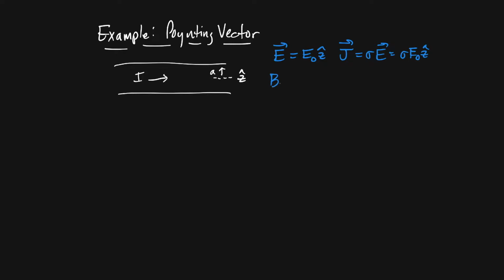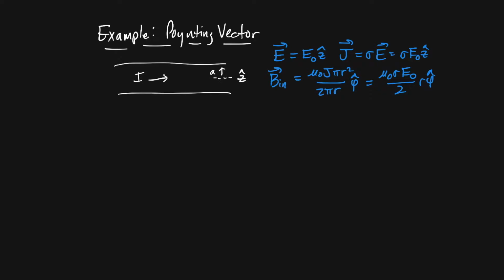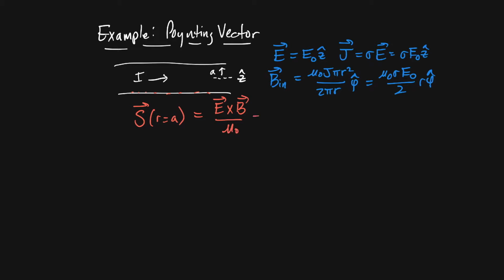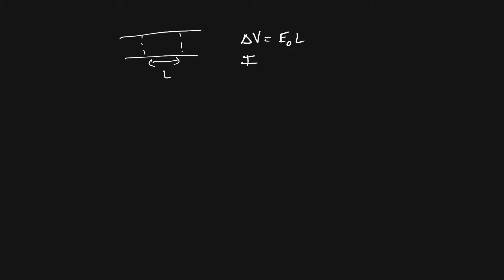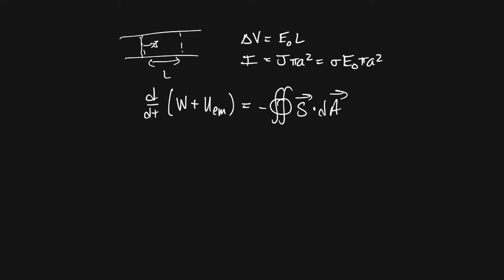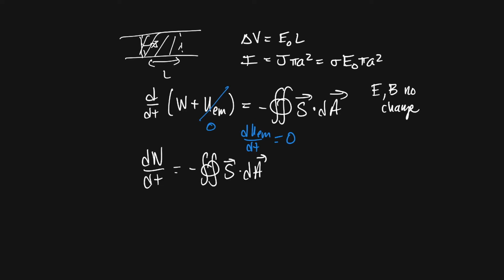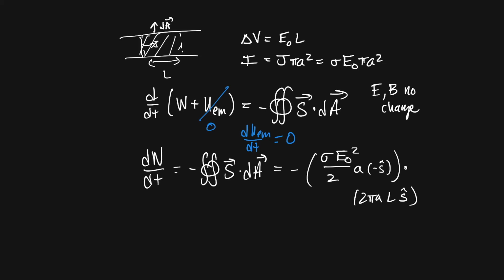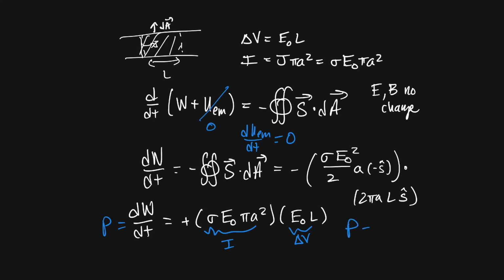Poynting Vector Example